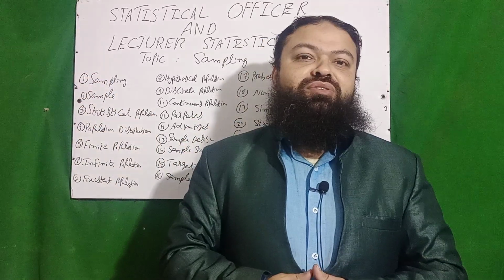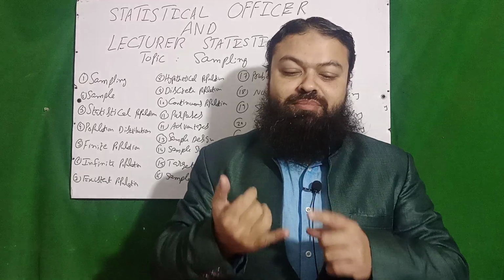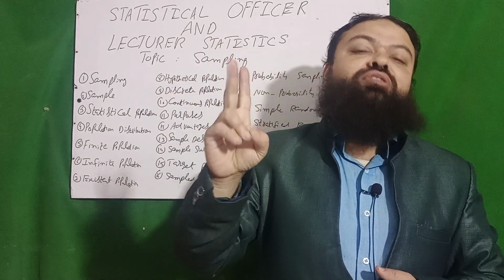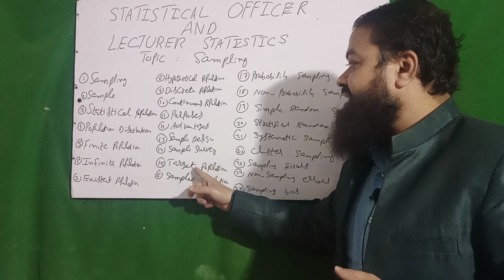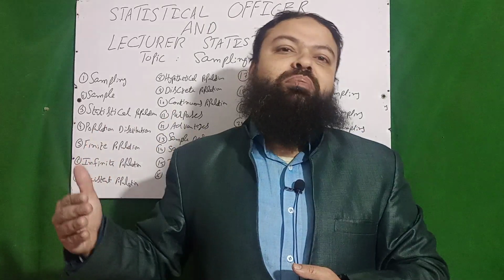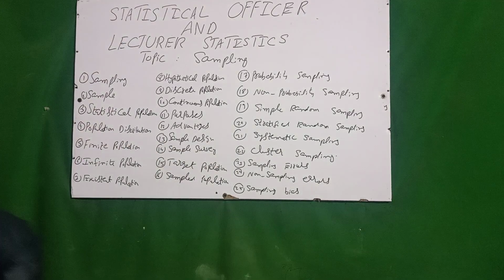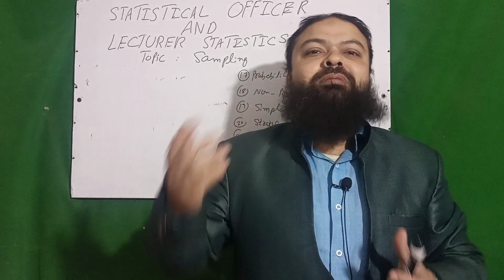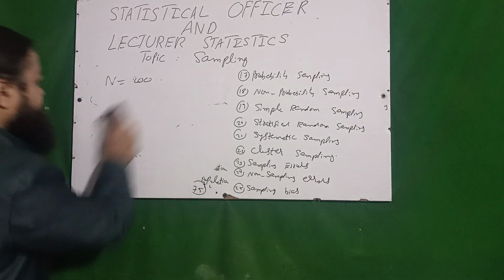STATISTICAL OFFICER (13-03-2022)